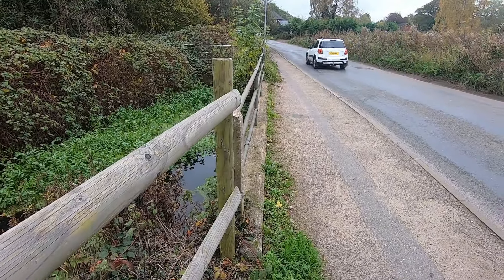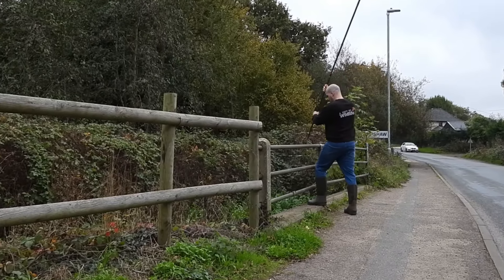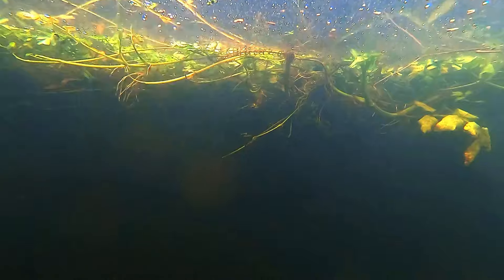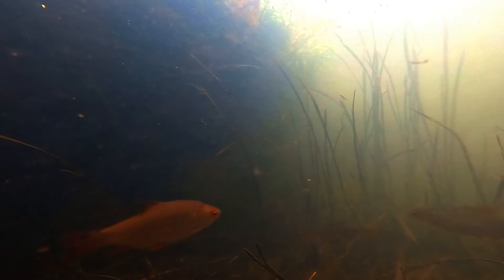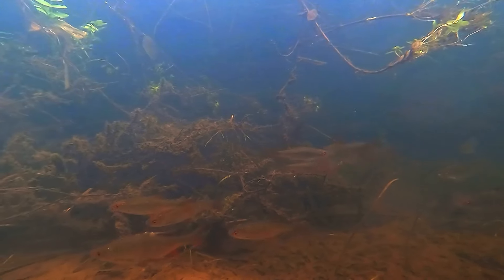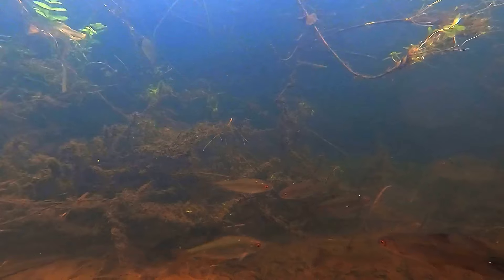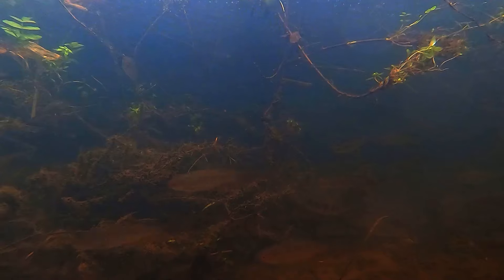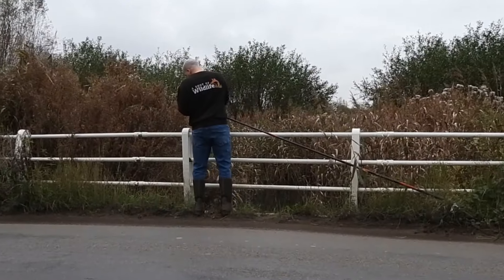I finally looked under this road for wildlife! It was not disappointing!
Wildlife can survive pretty much anywhere, and I like to find it when it does. Take a look at the underwater wildlife that lives under this road bridge and in a stream alongside it.